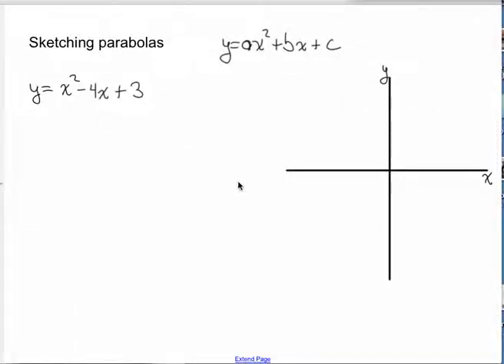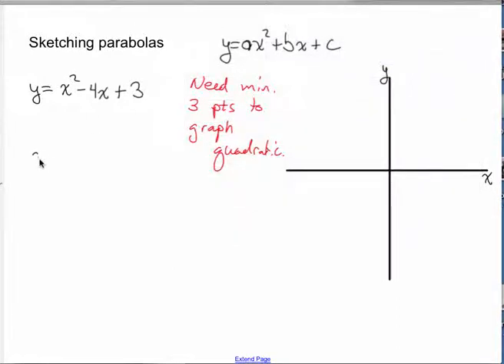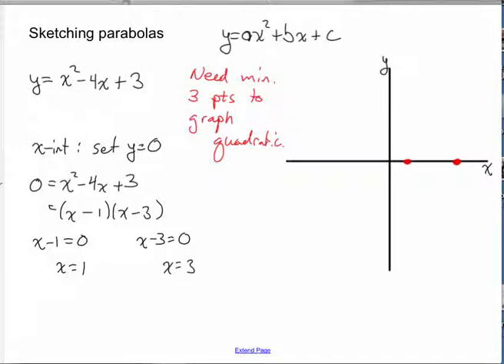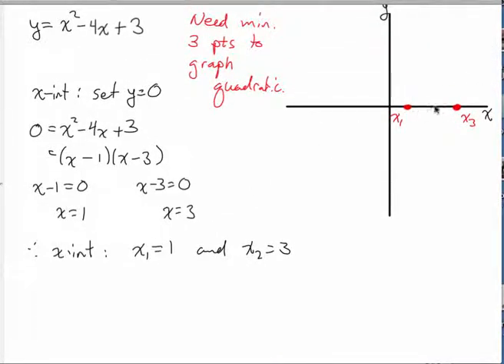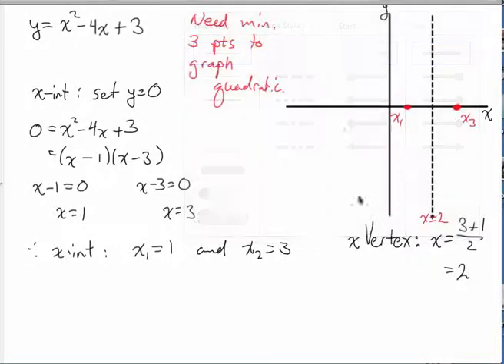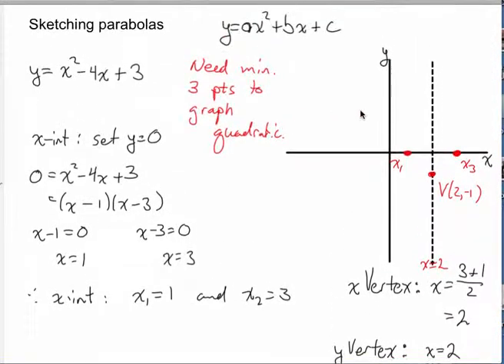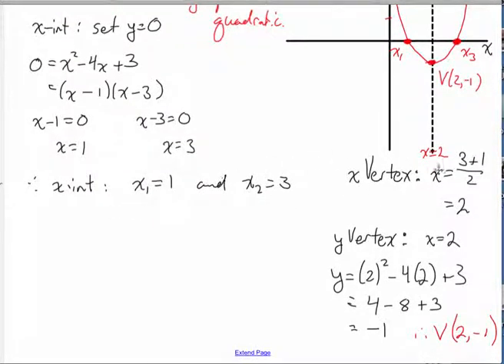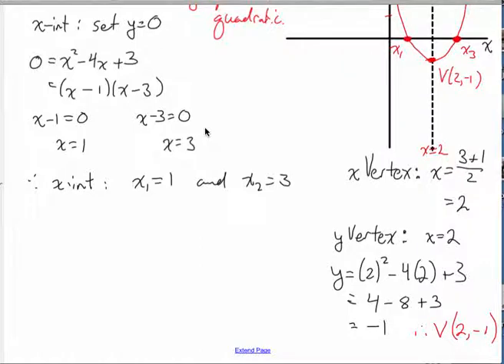Graph Parabolas in Standard Form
How to graph a parabola using 3 point (usually x-ints and vertex)